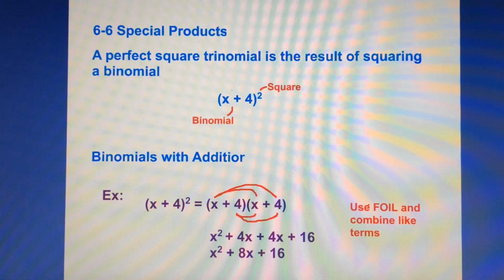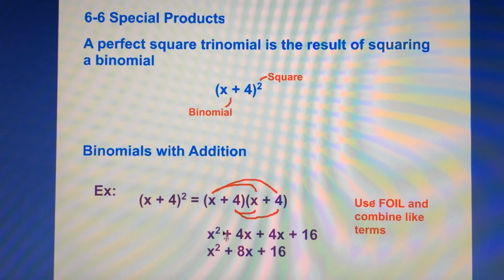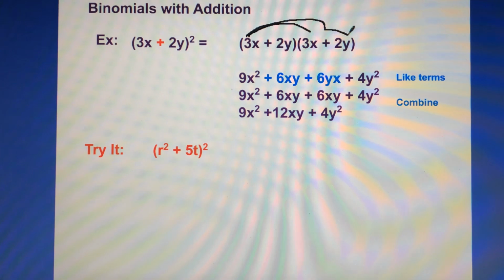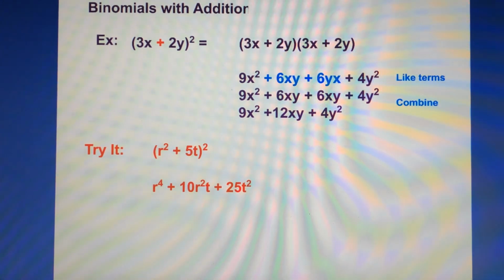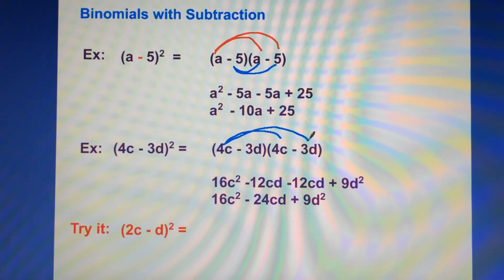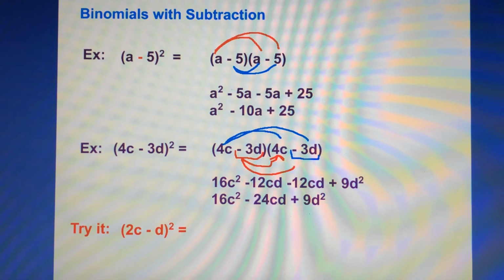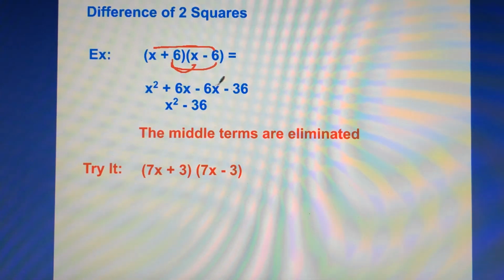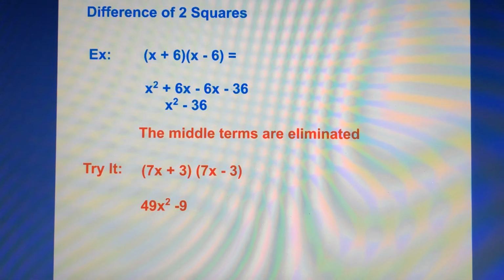6-6 special polynomial products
Squaring binomials and difference of 2 squares